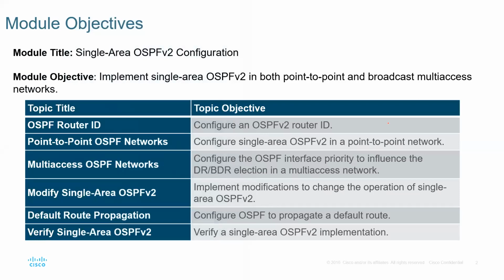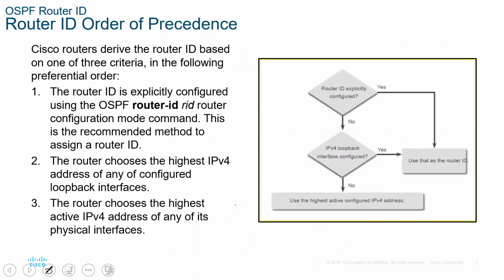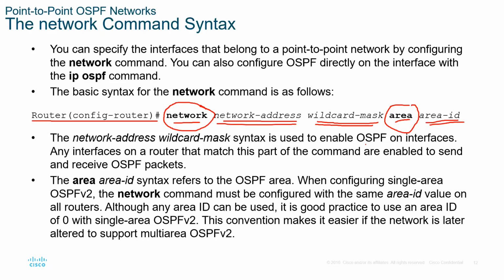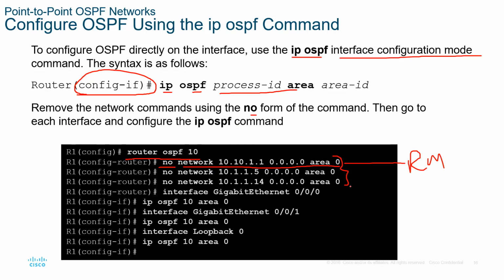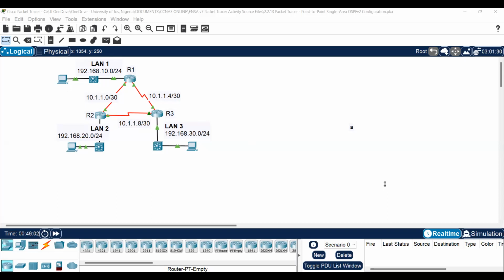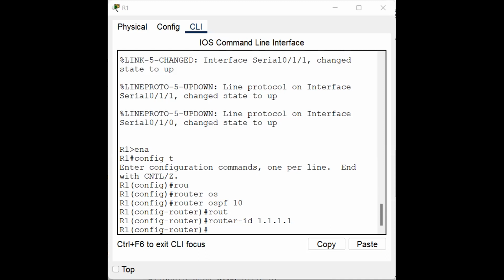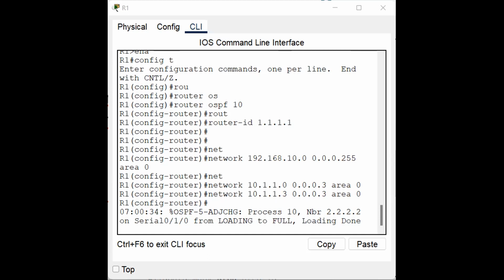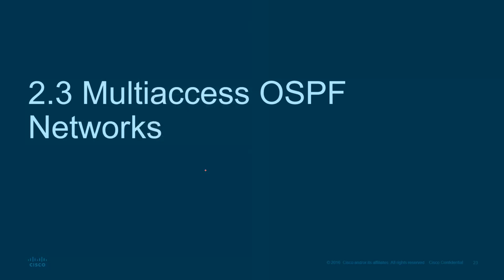Module 2- PART1 Single Area OSPFv2 Configuration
Configure an OSPFv2 router ID.
Configure single-area OSPFv2 in a point-to-point network.
Configure the OSPF interface priority to influence the DR/BDR election in a multiaccess network
Implement modifications to change the operation of single-area OSPFv2
Configure OSPF to propagate a default route
Verify a single-area OSPFv2 implementation